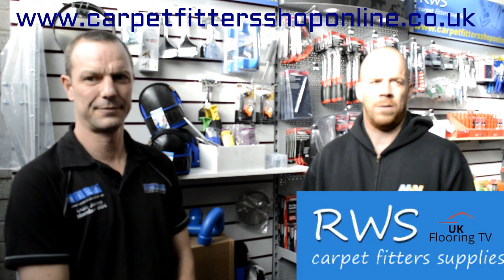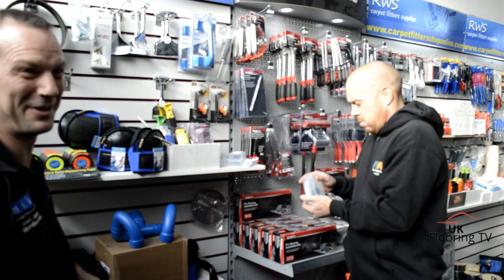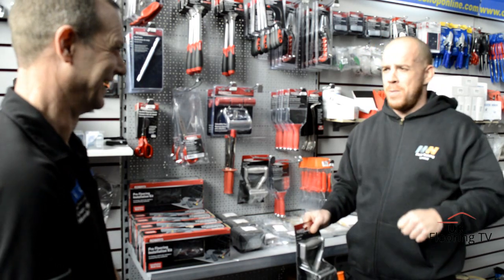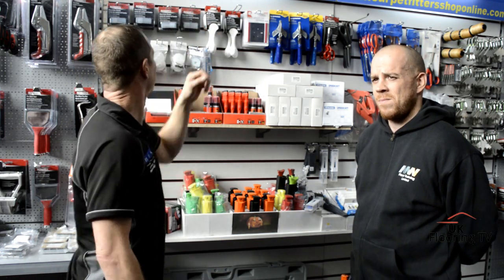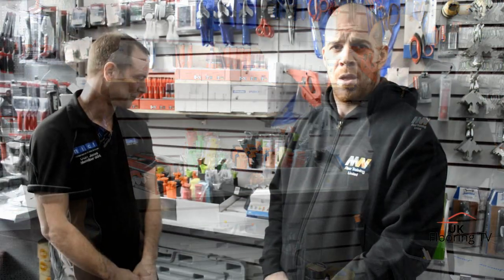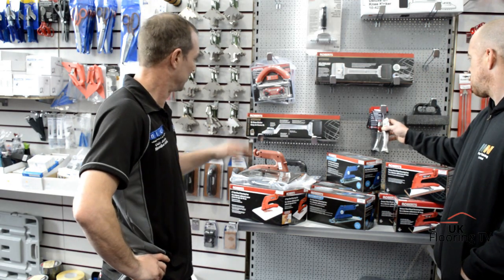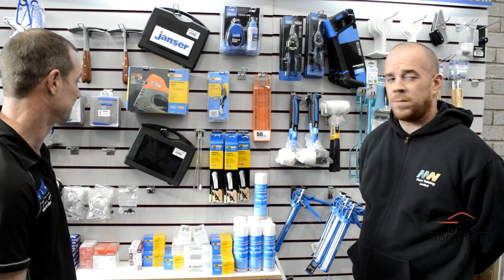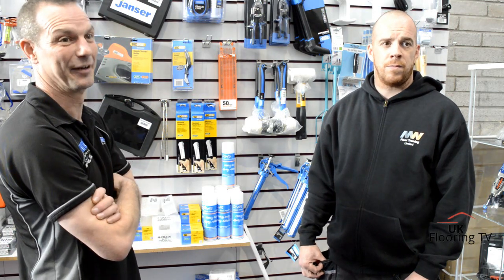Dan and Paddy talk tools for flooring and take a look at what's in stock on the shelves at RWS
Dan and Paddy talk tools for flooring and take a look at what's in stock on the shelves at RWS carpet fitters supplies